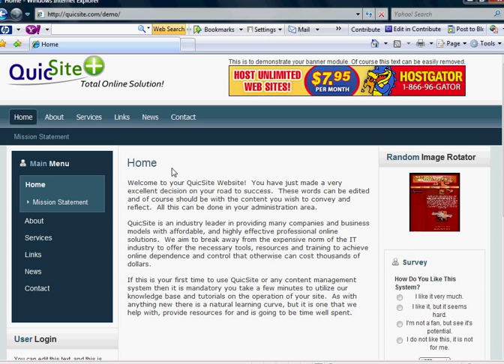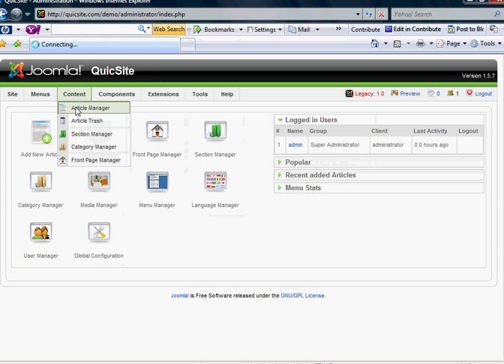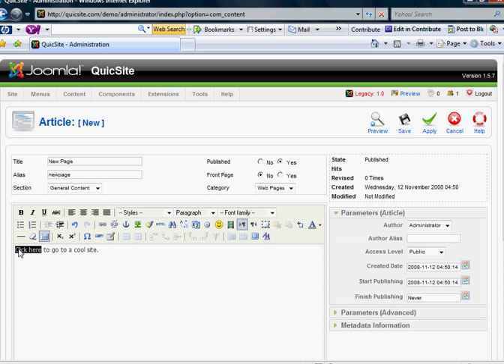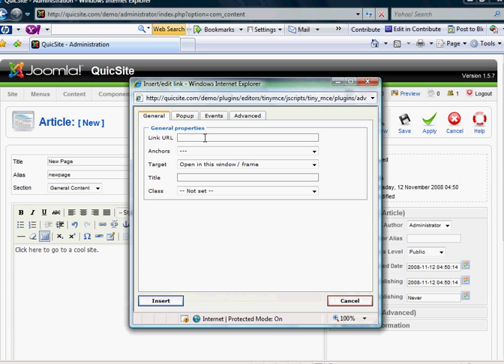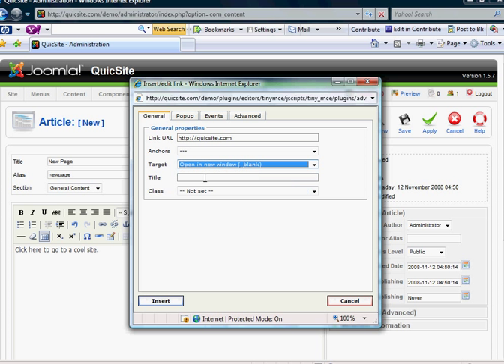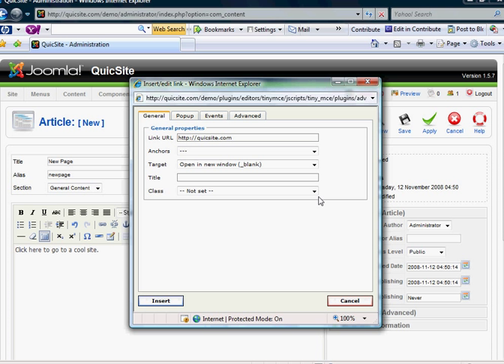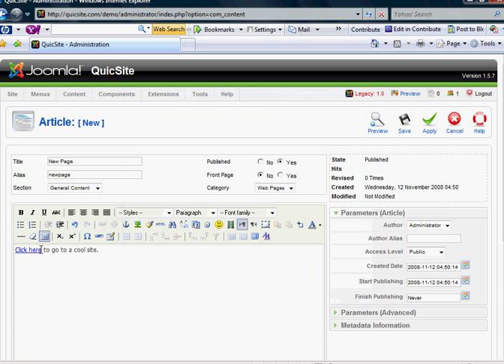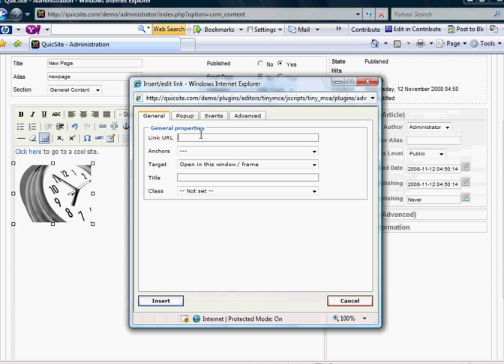Lesson 6 - Adding Hyperlinks Into Joomla 1.5 pages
This tutorial covers how to make text and picture link to other websites in your Joomla 1.5 platform.